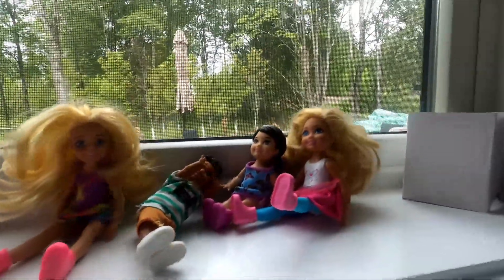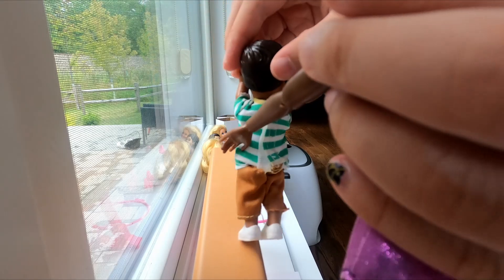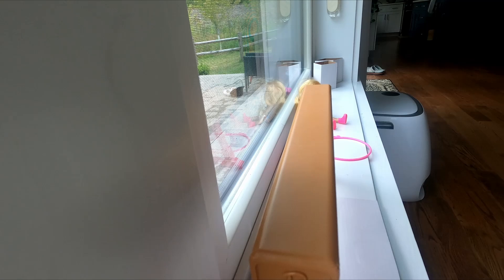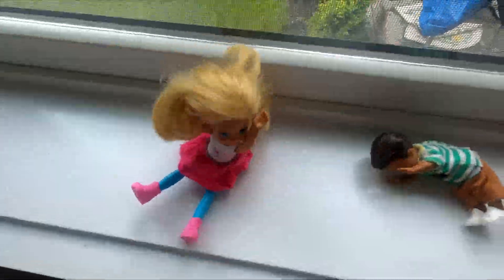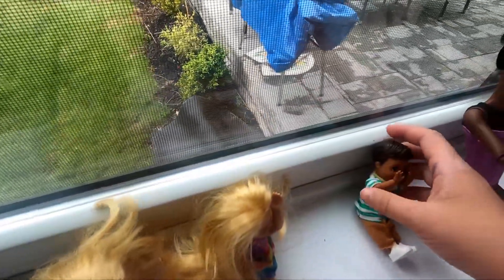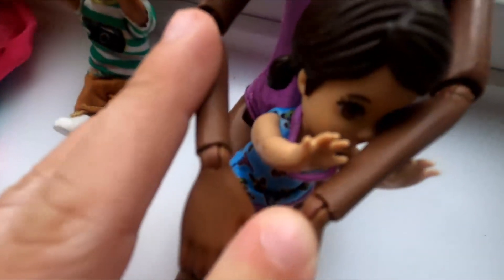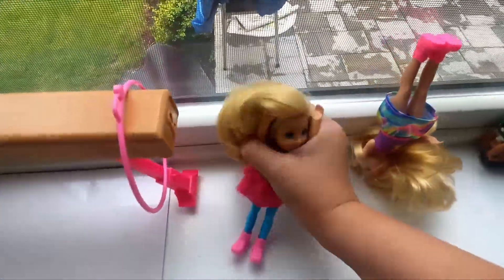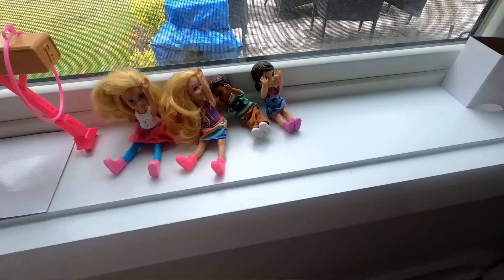What a great teacher on the balance beam!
A new story about Barbie and friend learning the best gym technics!!!